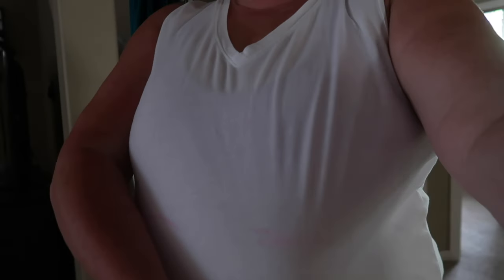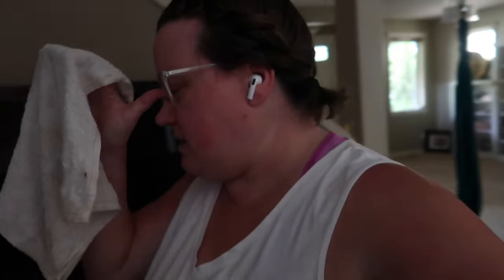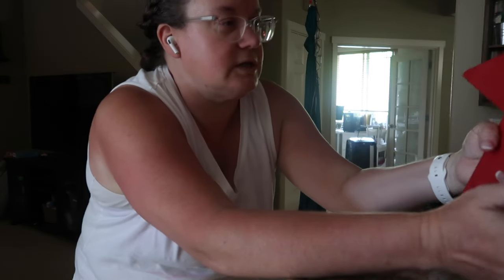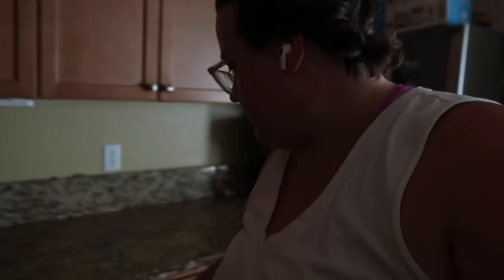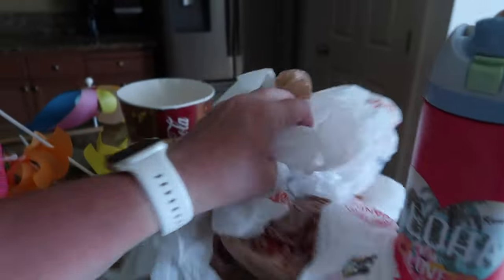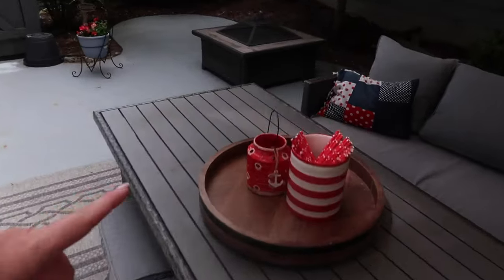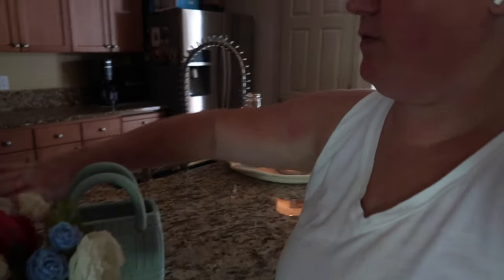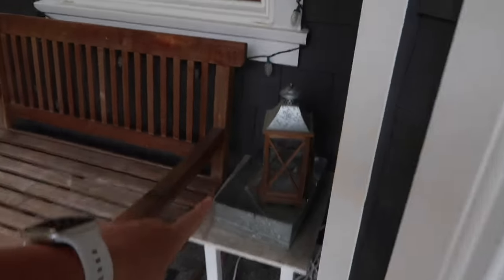DECORATE FOR THE 4TH OF JULY W/ ME | HOW I DECORATE THE 4TH OF JULY | CLEAN, DECORATE & DATE NIGHT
NEW UPDATE!
Our daughter Caylee is headed off to college next month, and has created a fun AMAZON WISH LIST of things she could use. Please don’t feel obligated to get anything, but if you’d like to help her out as she heads out into this big world of ours, she’d really appreciate it.

CAYLEE’s COLLEGE AMAZON WISH LIST:

AMAZON FAVORITES:

TRAVEL BACKPACK & Cubes:

Travel Compressions Bags:

LUG TRAVEL BAG:

MICROFIBER BEACH (TRAVEL) TOWELS:

GoPro HERO9 BLACK CAMERA:

Canon PowerShot G7X Mark II Digital Camera:

Monitor Stand Riser Desk Organizer:

Bookshelf for Desktop Storage:

ART MARKER SET:

CURRENT PHONE CASE:

FETCH APP -2000 BONUS points w/ REFFERAL CODE:
5KKJA